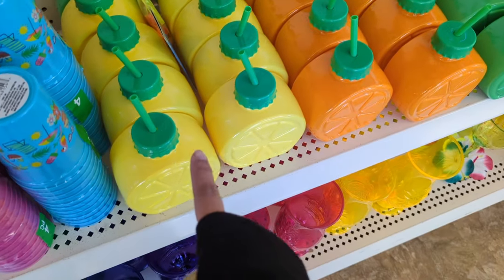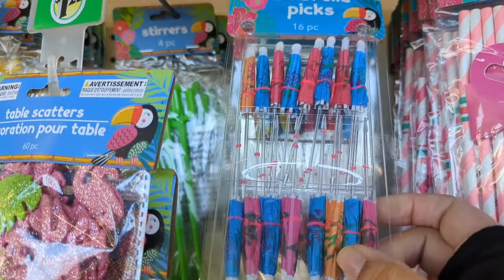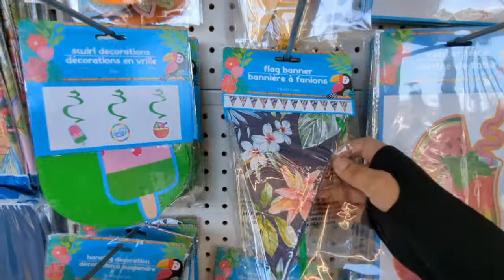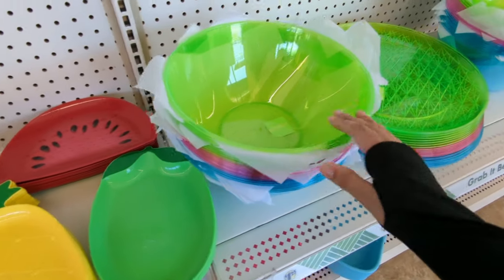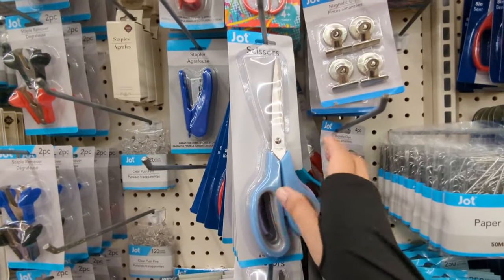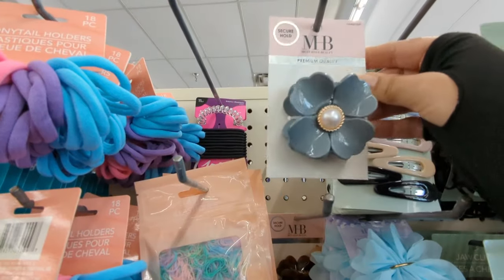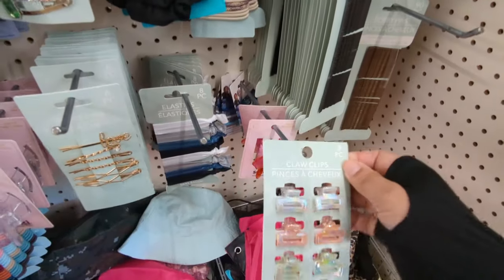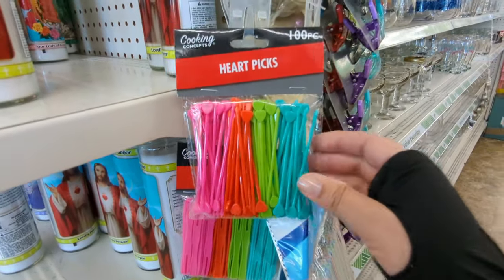Dollar Tree 🌟 Amazing Summer and Hair Accessories Finds🌟 Everything at $1.25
You are not going to BELEIVE what I found at Dollar Tree! OMG! You must RUN... Incredible *DUPE* hair accessories and adorable *Summer* items.
From Home Décor, to Crafting essentials, and items perfect for Gatherings, and YES! Everything at $1.25

📣 ANNOUNCEMENT! 😲 Easy and Quick Cooking, Product Reviews and Budget-Friendly Grocery Tips & Finds 👇
NEW! 👉 COMIDA BLISS - YouTube Channel

AMAZON Finds👇
🎁 Motivational Journal | 30-Day Just For You!
🎁 Your Daily Mood Tracker Journal

👋 Mailing Address:
4290 Bells Ferry Road
STE. No. 134-2195
Kennesaw, GA 30144
United States

👉 Credit Creator Music used in this video:
- Track Tribe - Walk Through The Park